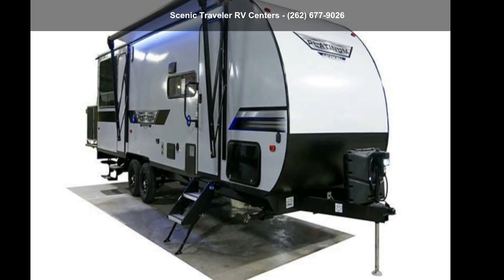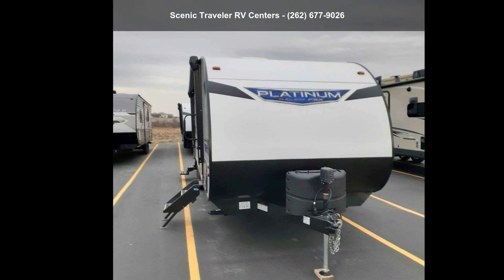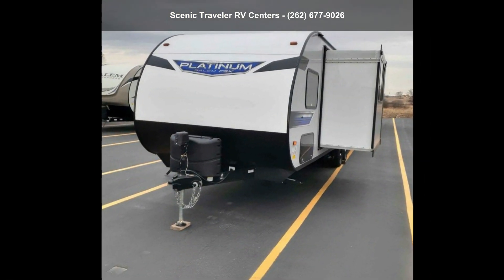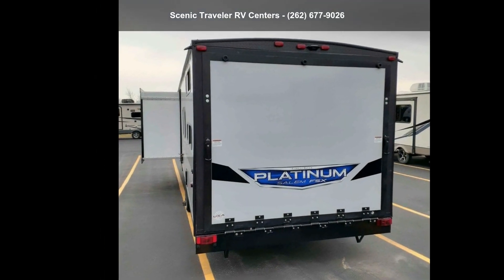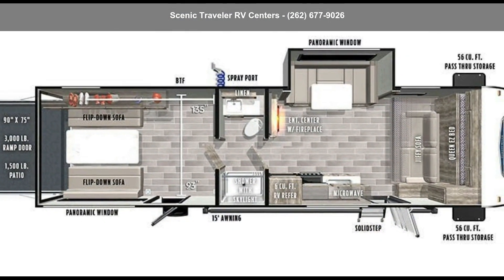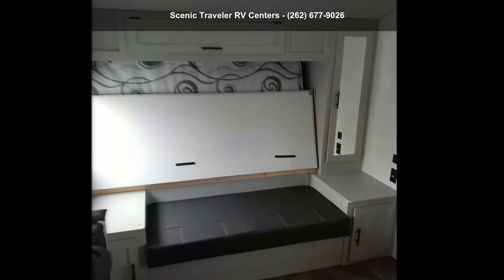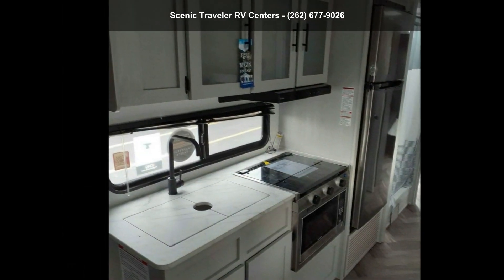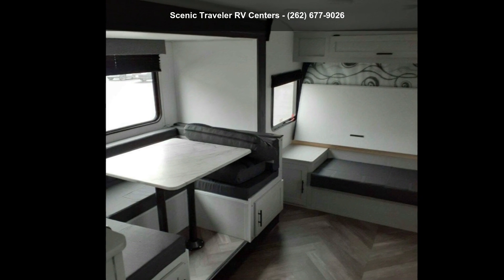2022 Forest River Salem FSX 280RTX - Scenic Traveler RV C...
Length: 32andapos; 4andquot;
# of A/Cs: 1
A/C Spec: 15000 BTU
# of Slideouts: 1
Water Capacity - Black: 30
Water Capacity - Grey: 30
Payload Capacity: 2152
Hitch Weight: 760

Features: Air Conditioning, Auxiliary Battery, Awning, CO Detector, External Shower, Fireplace, Leveling Jacks, LP Detector, Medicine Cabinet, Microwave, Oven, Power Roof Vent, Queen Bed, Refrigerator, Roof Vents, Shower, Skylight, Slideout, Smoke Detector, Stove Top Burner, Toilet, U-Shaped Dinette, Water Heater